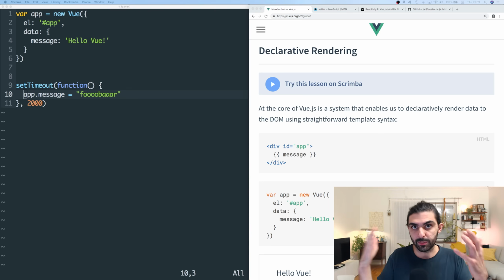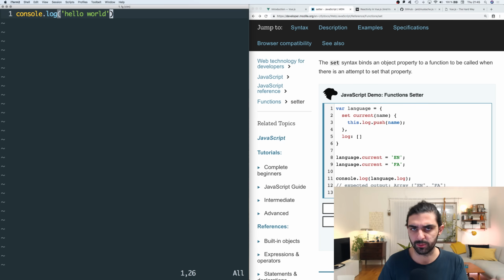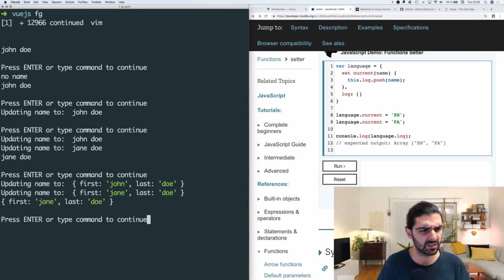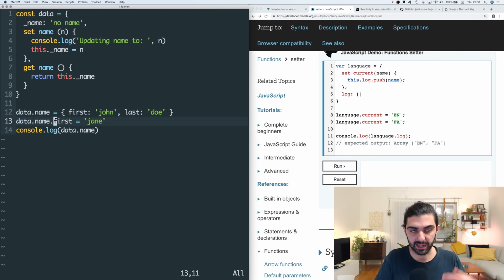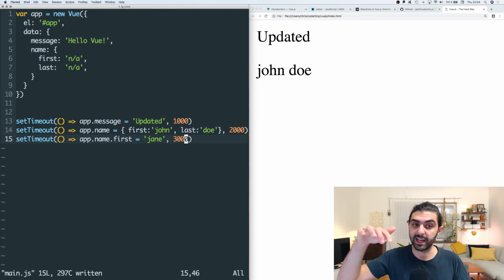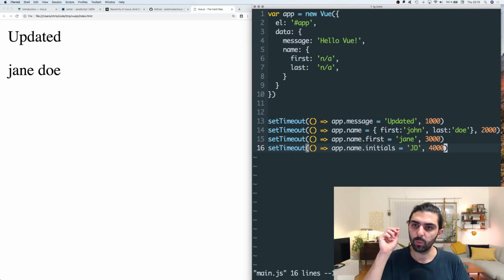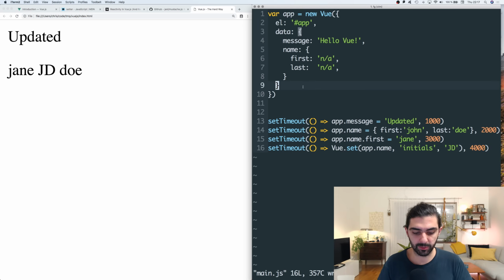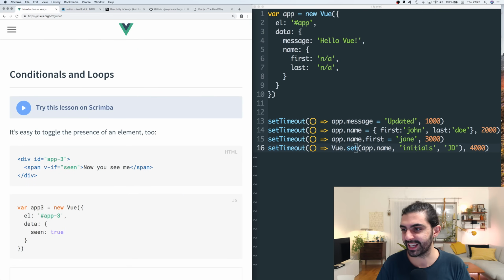Vue.js – The Hard Way (Ep2)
Episode 2: Reactivity in depth. How does it work? What can it observe?

► In this video:
- Reactivity implementation
- Reactivity limitations
- JS Getters / Setters